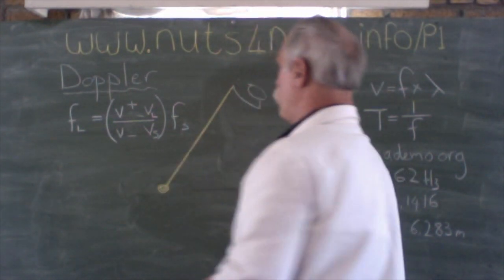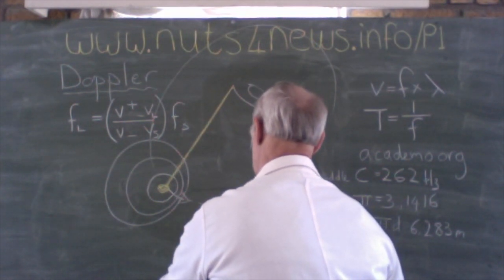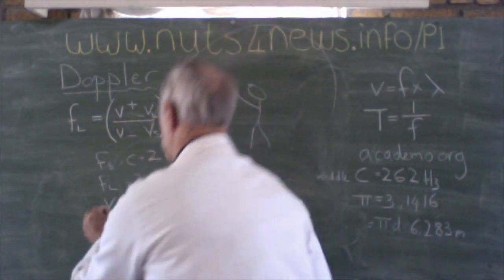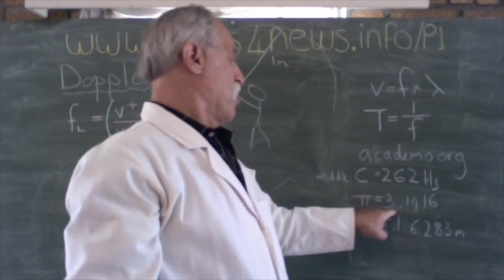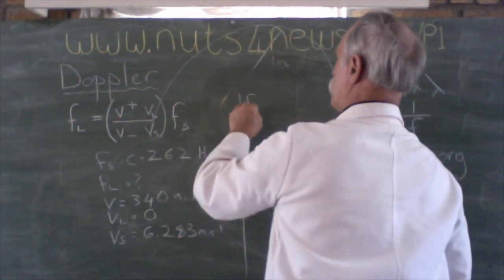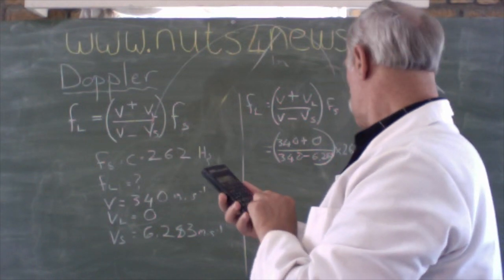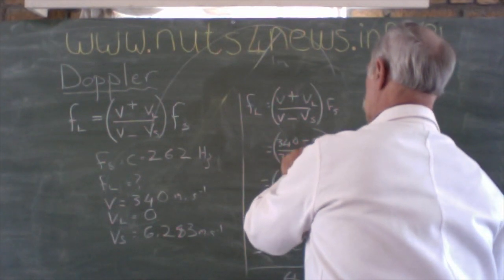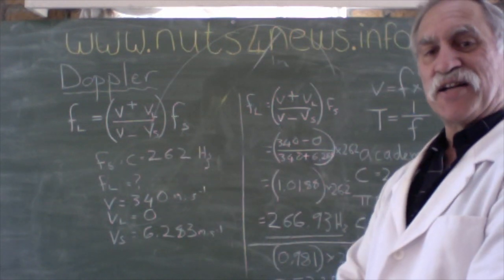Doppler - swing a keyboard around in circles like a lasso making it sound like a mosquito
Swing your keyboard and let's Doppler.  We work out how middle C changes frequency as it is swung past a mic at 6m/s.